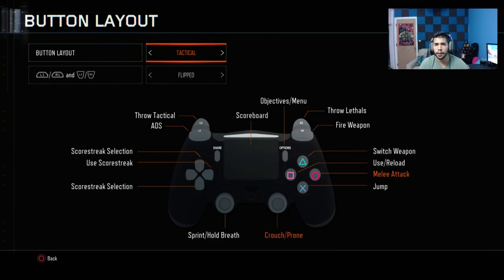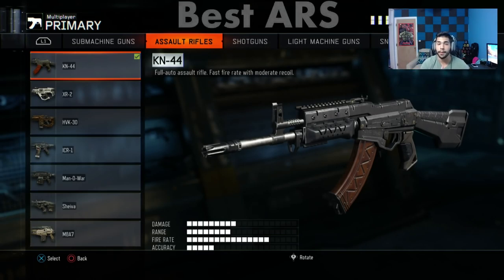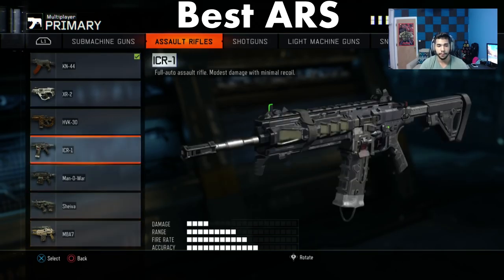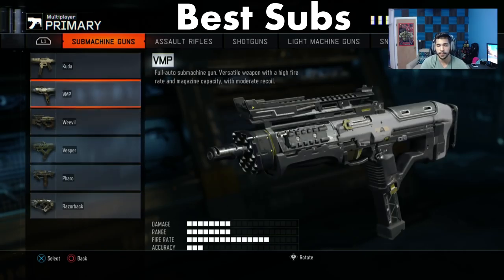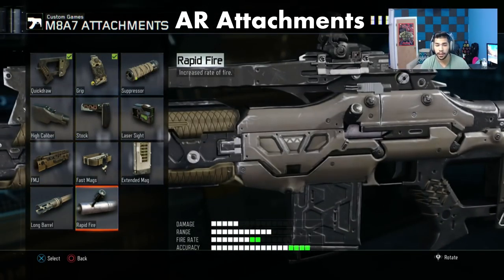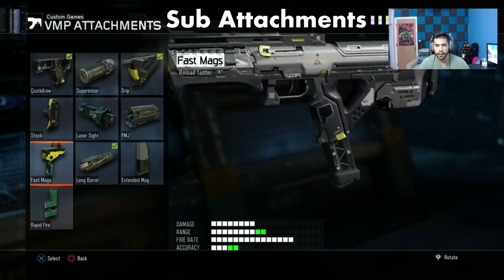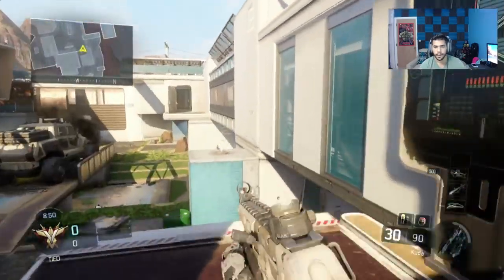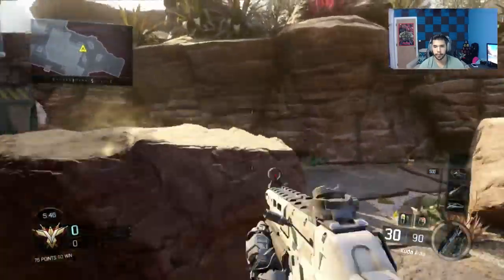Black Ops 3 - EARLY GAME TIPS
Giving you guys some early tips, ill do more as the game goes on.

Social Links!